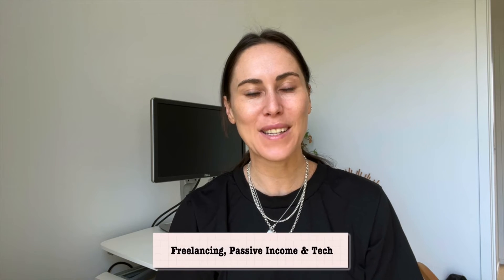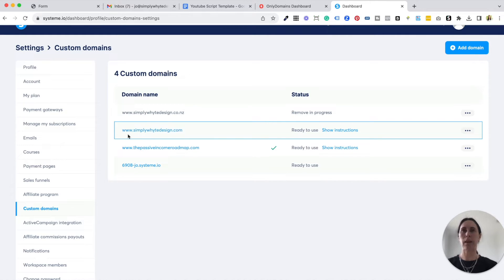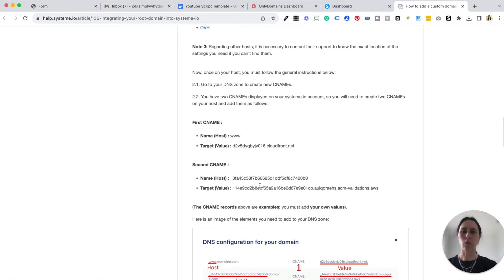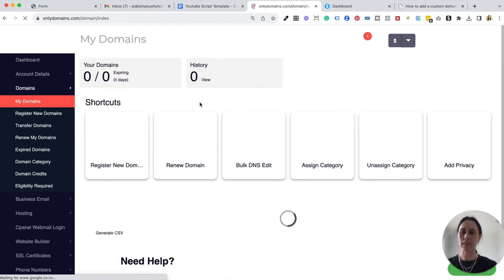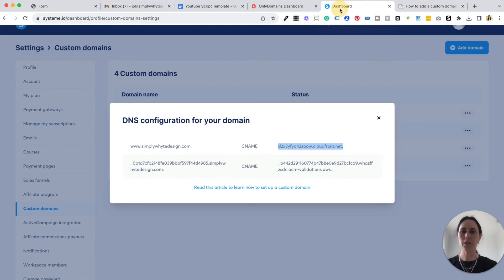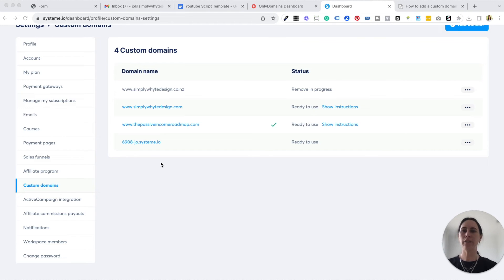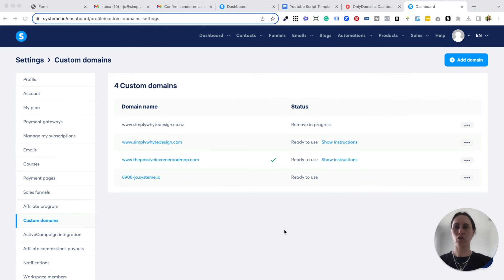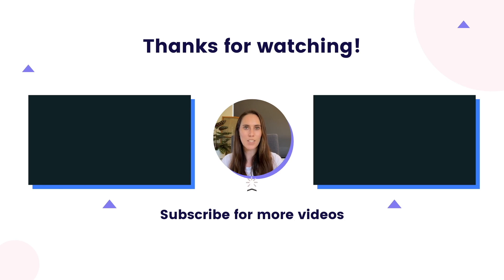How to easily add custom domains and a contact email to Systeme.io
In this comprehensive tutorial, I'll walk you through the steps to effortlessly integrate custom domains and contact emails into Systeme.io.